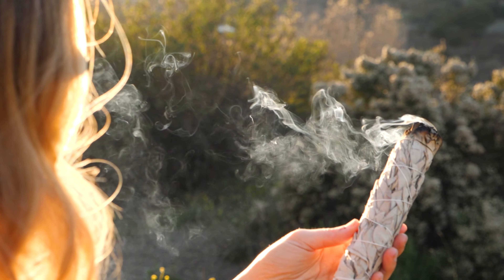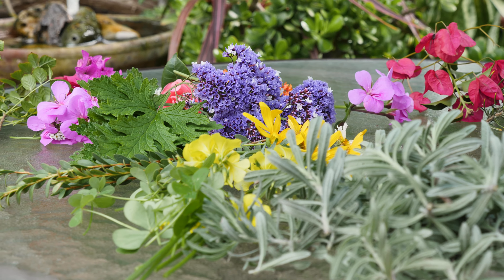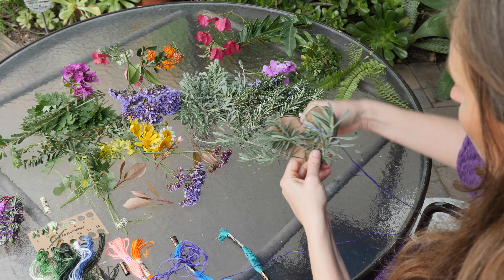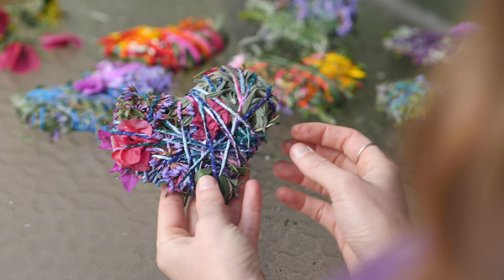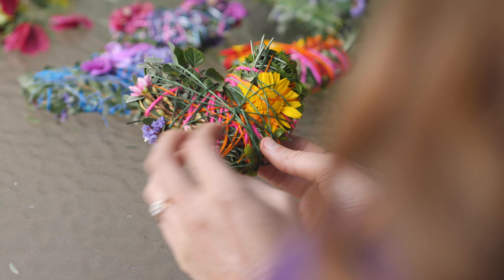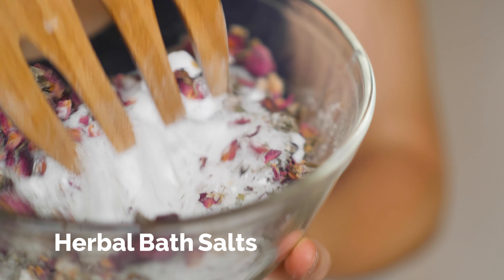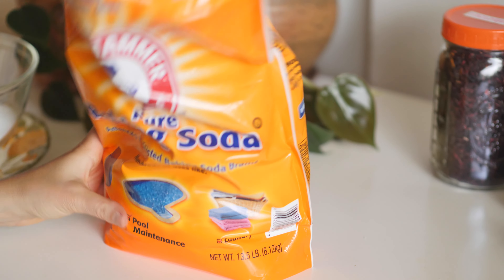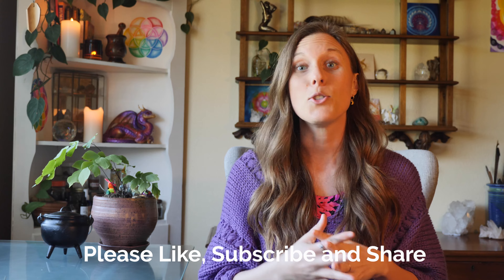3 DIY Herbal Gifts for Valentines Day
Here are some other links to continue exploring and learning with me...